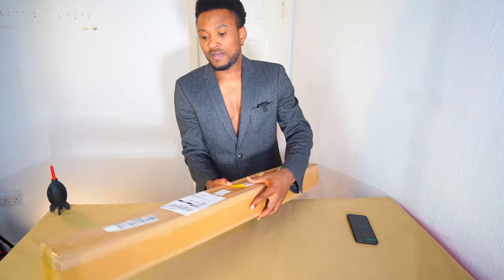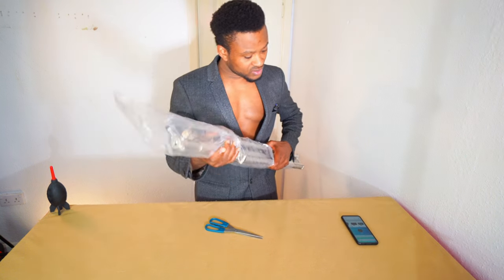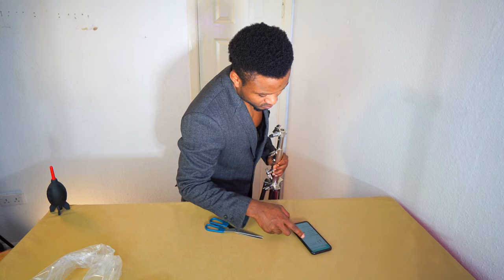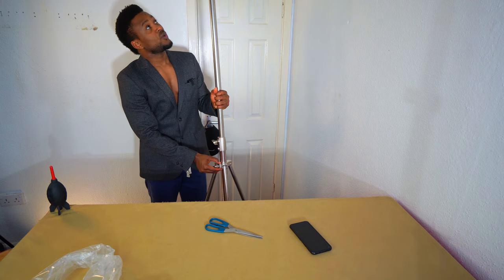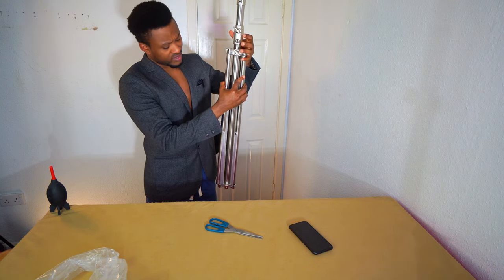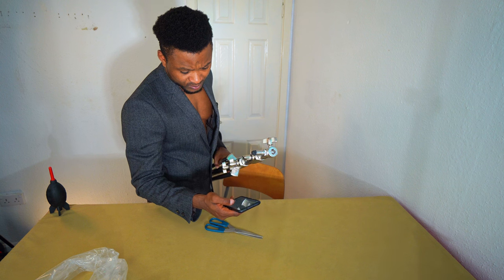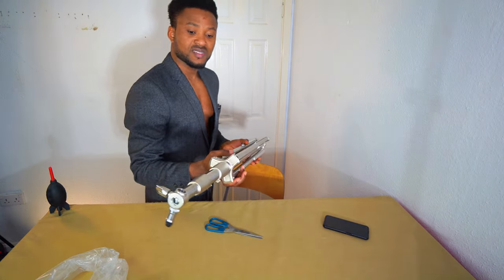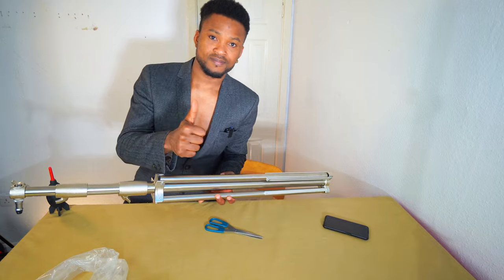SUPON Stainless Steel Light Stand 110" /2.8m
In this video I gave the description of the Heavy duty tripod stand and it description..